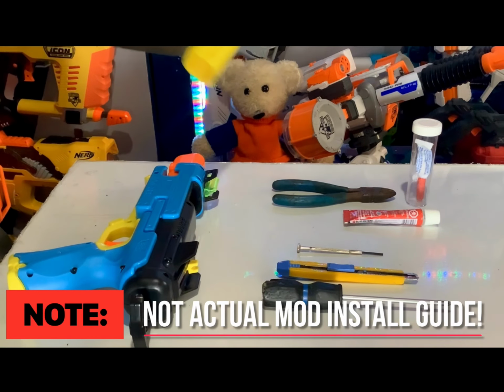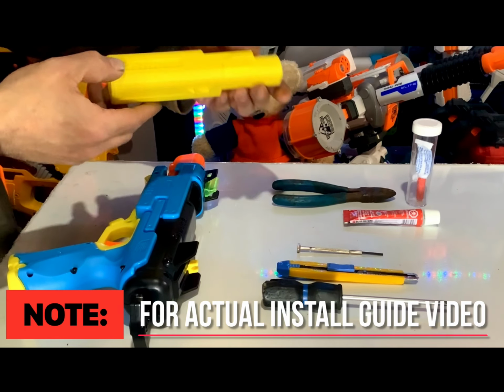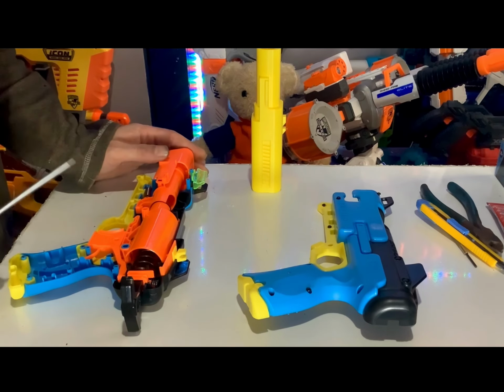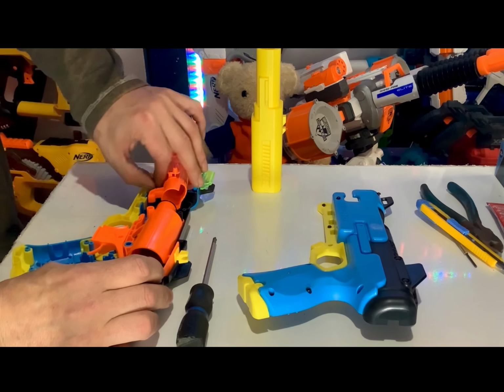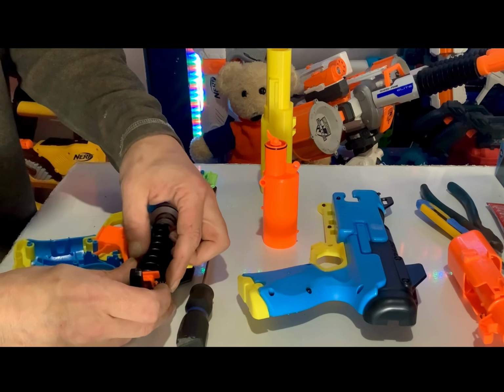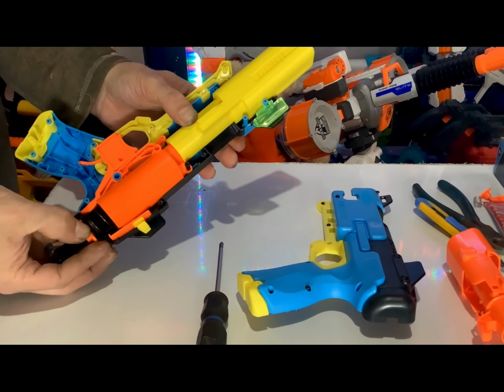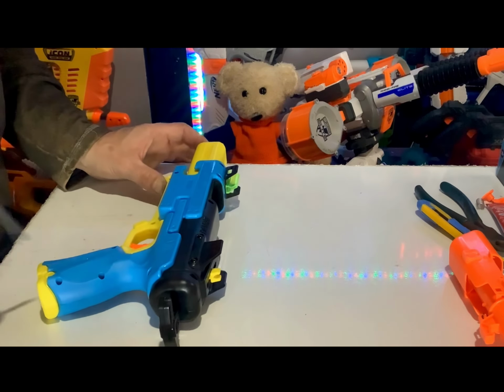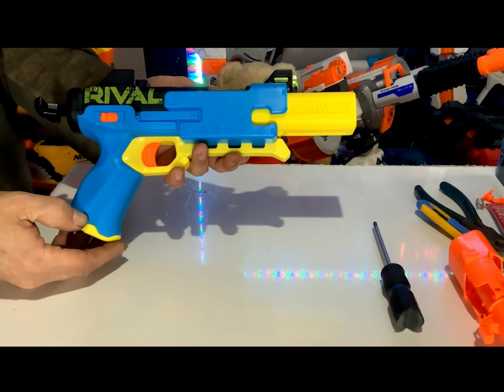Nerf Mod: The XF-MXLS! Nerf Rival Fate Mod Kit From XFoxGames Install! Super Easy Mod!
I received some amazing gifts from XFoxGames.  One of them was a mod kit for the Nerf Rival Fate.  So just for fun, I thought I would film myself doing the Modification!  Modifying The Nerf Rival Fate, to shoot Mega XL Darts!